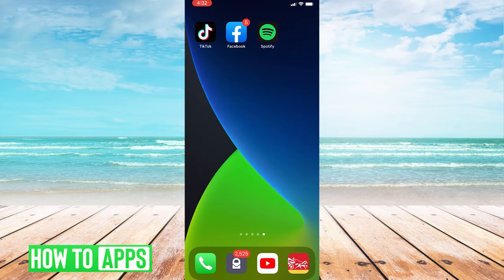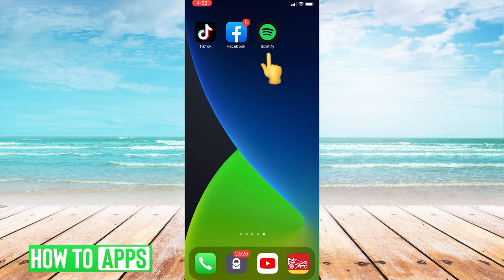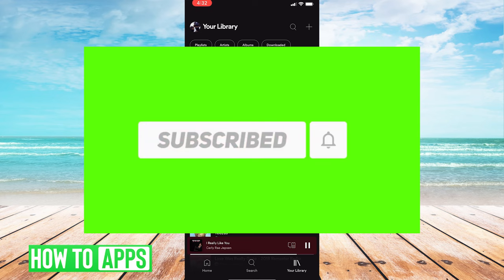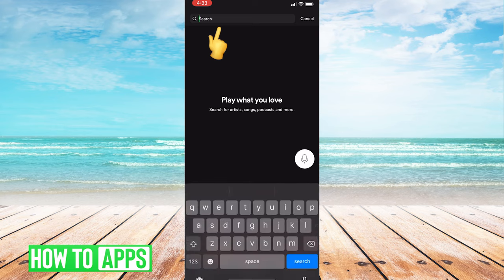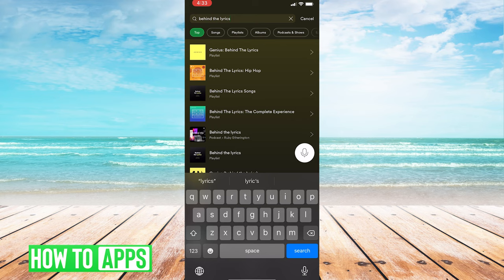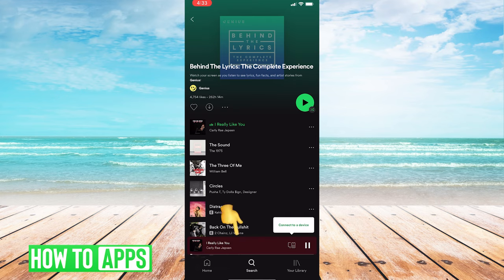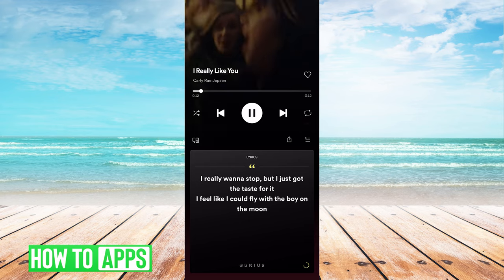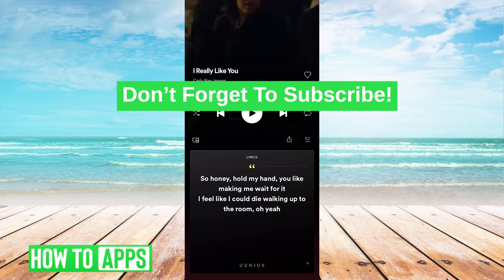How To Enable Lyrics On Spotify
Let's show you how to enable lyrics on Spotify.

In this video, I walk you through how to enable lyrics on a Spotify song. First, open the Spotify app on your phone. You must choose a song whose lyrics are enabled by Spotify. The easiest way to find this list of songs is to go to Search and type in Behind the Lyrics and choose the 4th option that says Behind the Lyrics, the Complete experience. Every song on this list has lyrics enabled. Click on a song in this list and then tap on the song bar at the bottom. Then scroll down on the song page and you'll see the lyrics of the song.